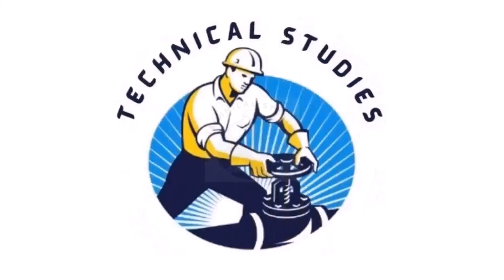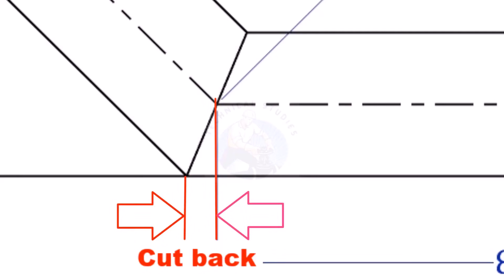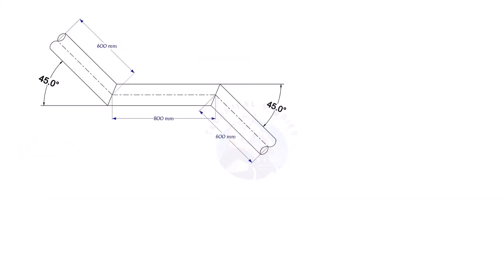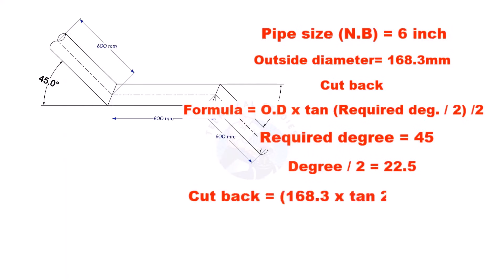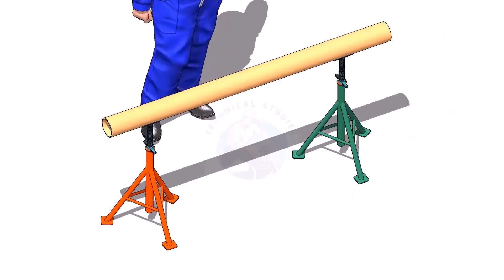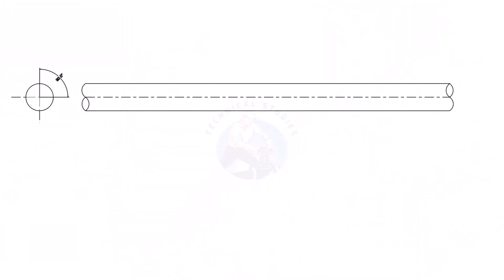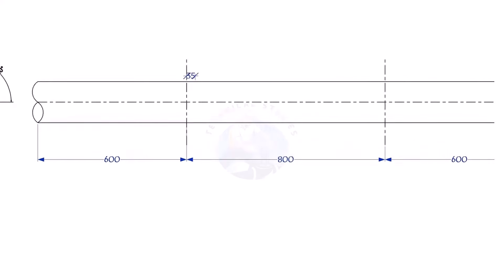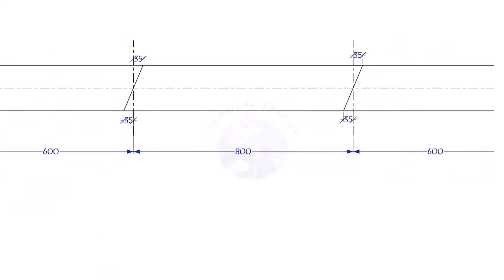Piping Offset Calculation Explained With Easy Example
In this video, we will learn how to calculate piping offset accurately using a simple step-by-step method.
I’ll explain the formula, the measurements, and a real example so that you can apply this method confidently in any piping layout.
Whether you’re a fitter, supervisor, or piping engineer, this calculation will help you achieve perfect alignment in the field.